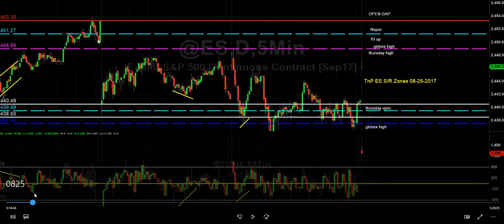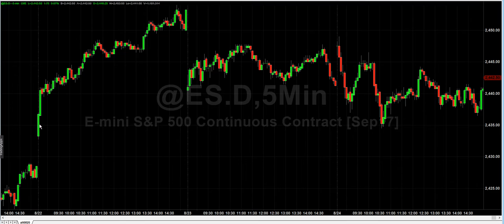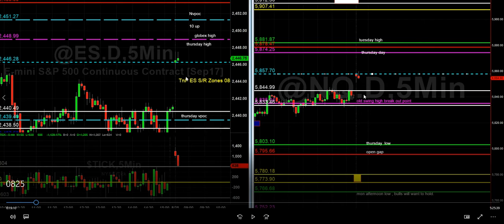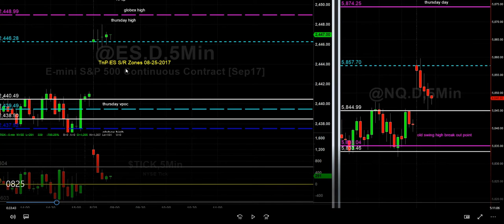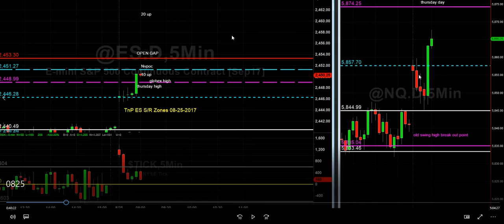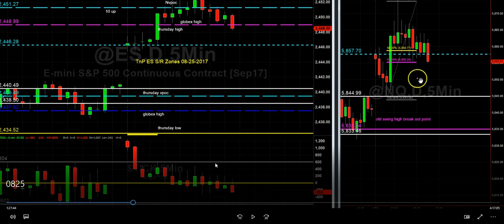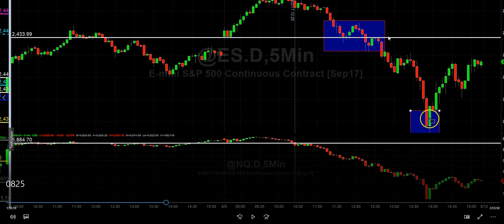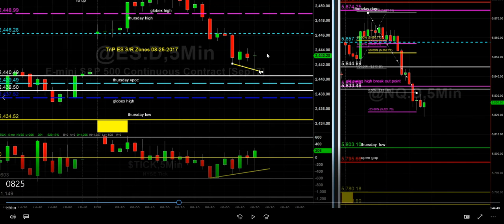ES TRADE REVIEW 08 25 2017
LEARNING HOW TO QUICKLY IDENTIFY UNUSUAL PRICE ACTION CAN SAVE AN ENORMOUS AMOUNT OF TRADING PAIN,  LEARN HOW AND BECOME A TOUGH TRADER.